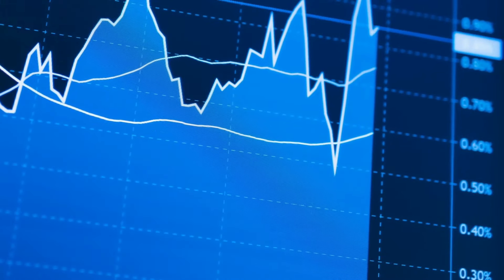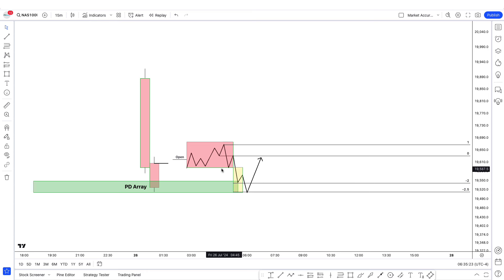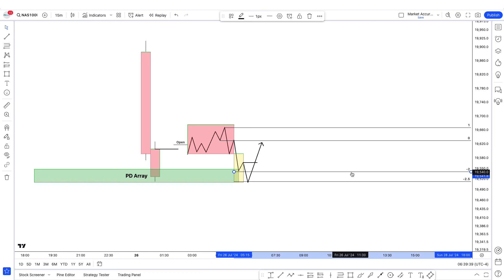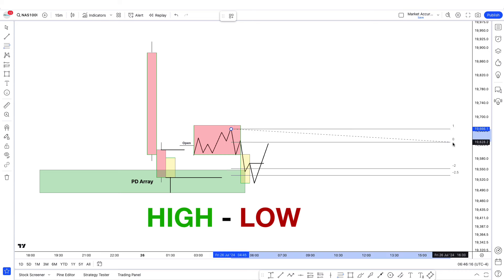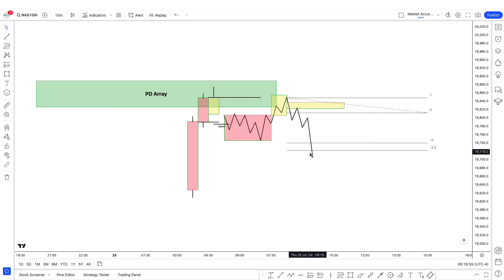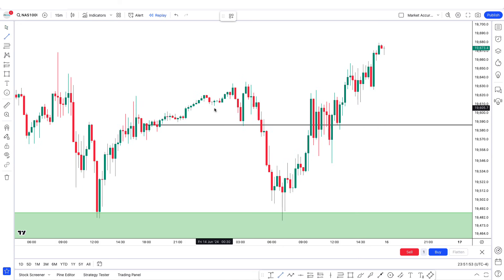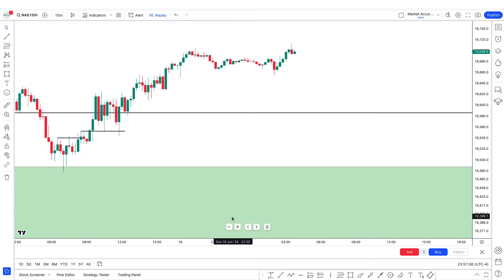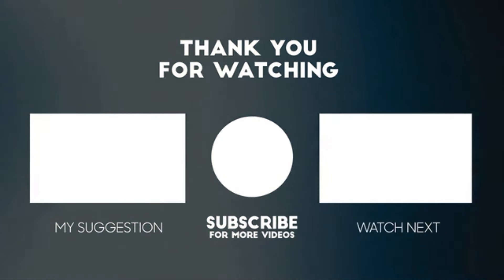ICT Daily Bias With 100% Profitable On Tradingview_Secrets Revealed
Unlock the secrets of the ICT daily bias trading strategy on Tradingview for 100% profitable trades. Discover how to use the US30 and other assets to maximize your profits with this proven technique!

In this video, we’ll walk you through :  Massive Profits

Risk Warning
In this video topic:---Only Best Tradingview
Best Tradingview Daily Bias
Tradingview Daily Bias Trading Strategy
You'll Ever Need
ict daily bias
ict daily bias made easy
ict daily bias explained
ict daily bias simplified
inner circle trader
ict daily bias strategy
ict trading strategy
daily bias ict
ict bias ict trading strategy
daily bias
fxaccurate us
nas100 analysis
Daily V/S 15 Minute Strategy
Us30 S&P500
scalping strategy
Forex stock
forex trading
Daily Bias Trading
What is the daily bias trading strategy?
What is the daily bias indicator in TradingView?
What is the daily bias of the stock market?
What is the most successful indicator in TradingView?
Daily bias indicator
Daily bias Forex PDF
ICT daily bias pdf
ICT daily bias indicator mt4
Best TradingView scripts
ICT indicators tradingview
Market Bias indicator
Directional bias ICT